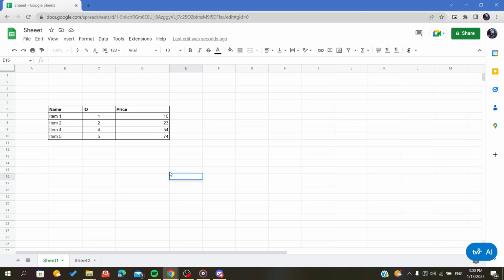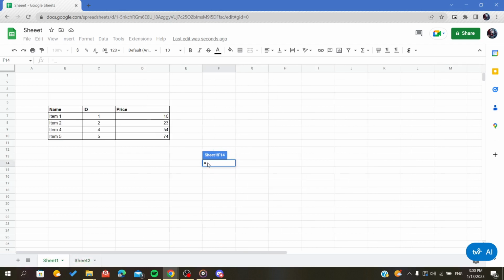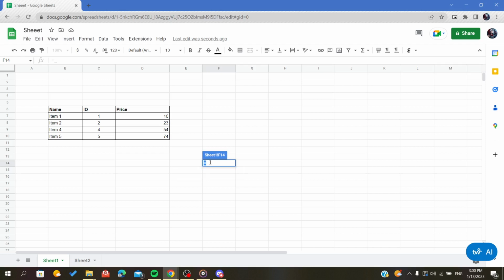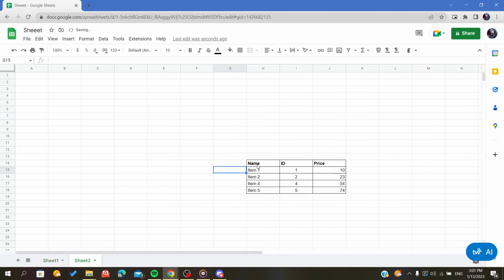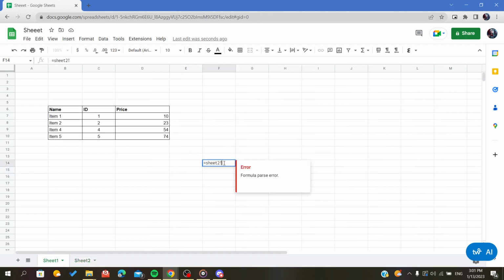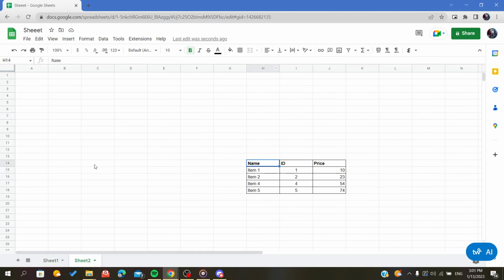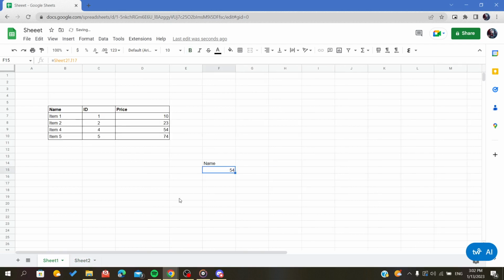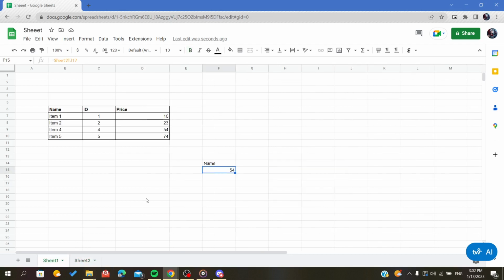How To Get Data From Another Sheet Google Sheets Tutorial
Today we talk about importrange,data,how to connect google sheets,get data from another sheet in google sheets